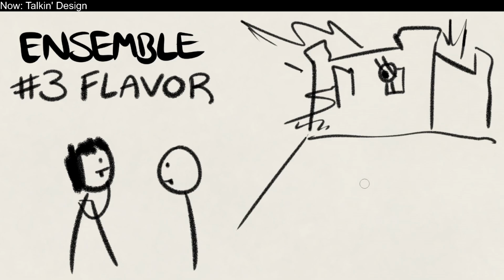Ensembles #3: Adding Flavor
Let's talk about a super basic way to use ensembles: putting characters on the screen.